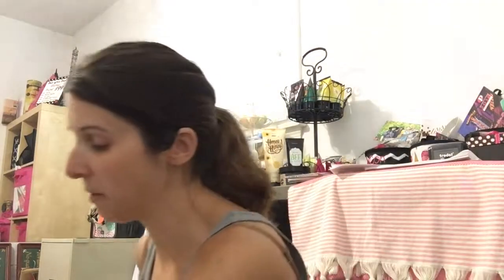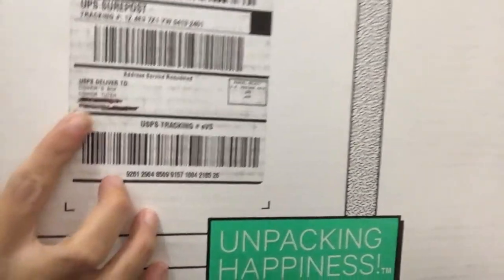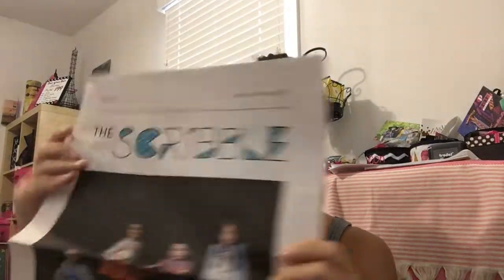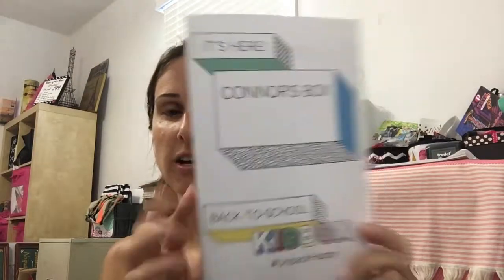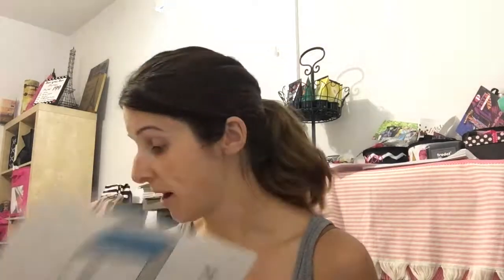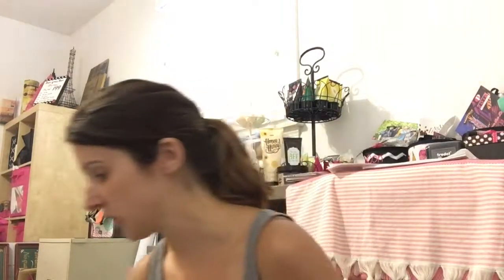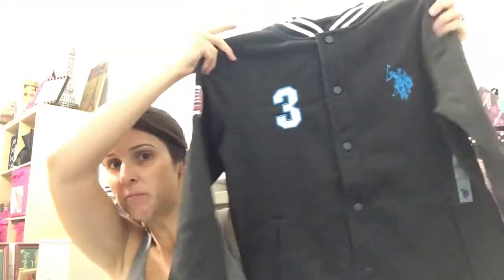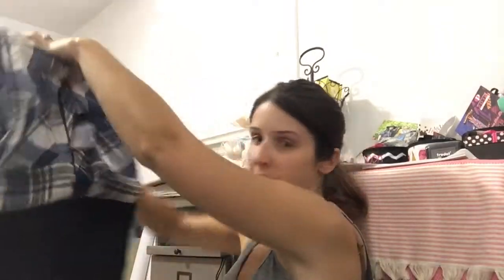Kid box review!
Subscriptionbox
Kidbox